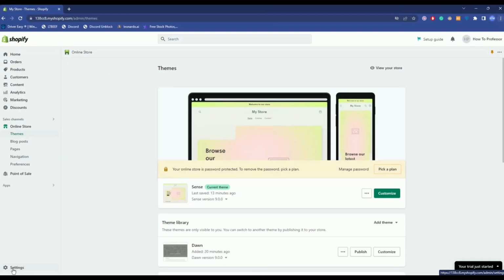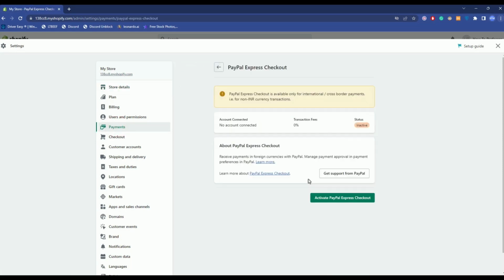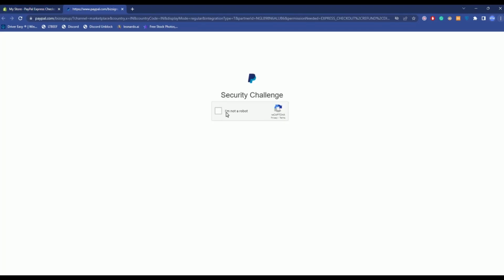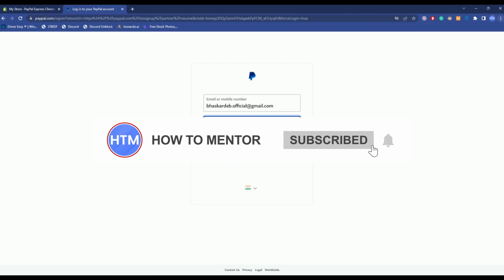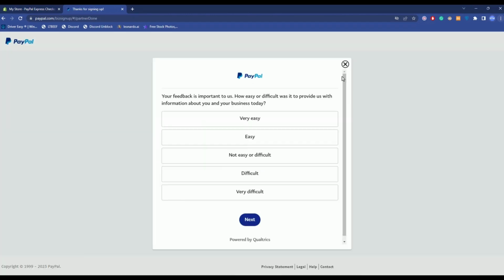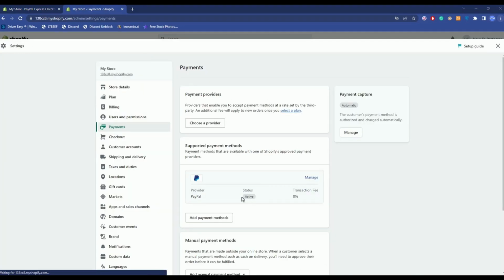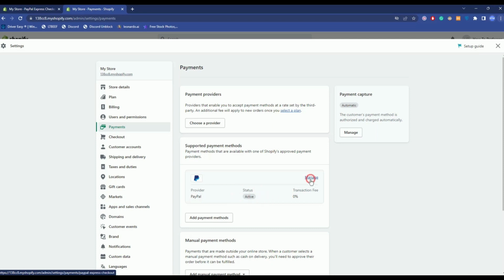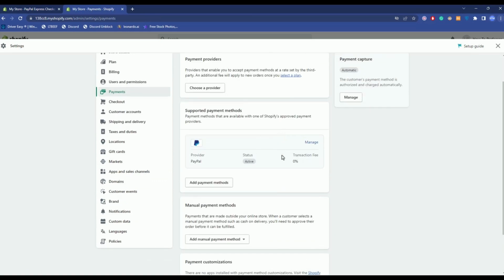How to Activate PayPal on Shopify (EASY!)